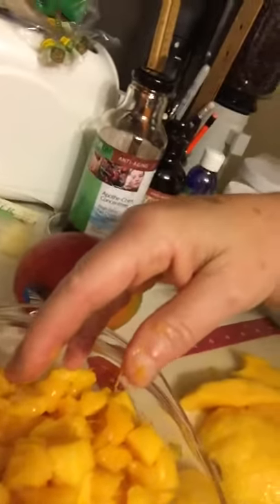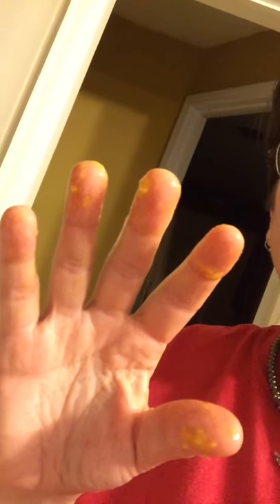No Longer Deathly Allergic to Raw Fruits and Veggies: Cammi Lance Purium Testimonial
I can eat raw fruits & vegetables after 46 yrs of not being able to!!